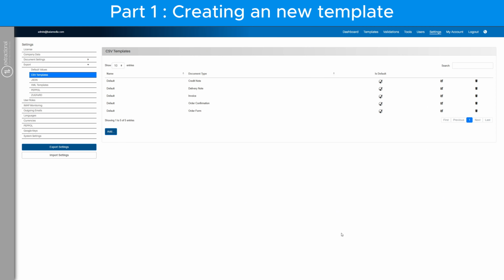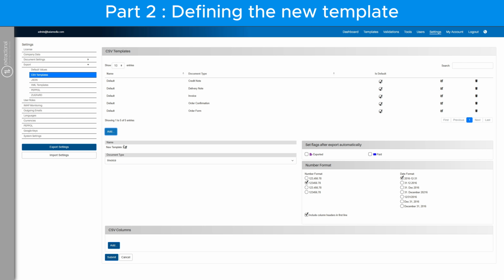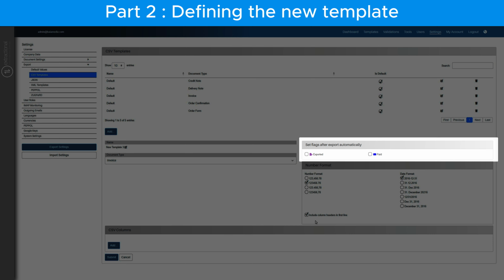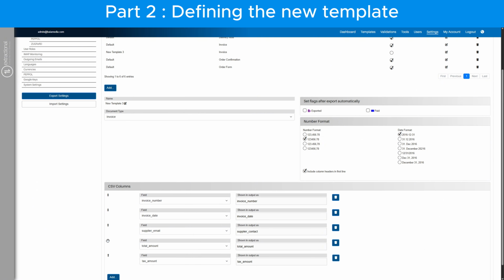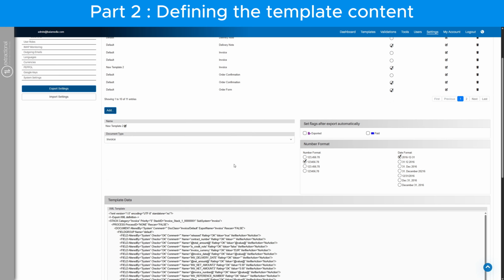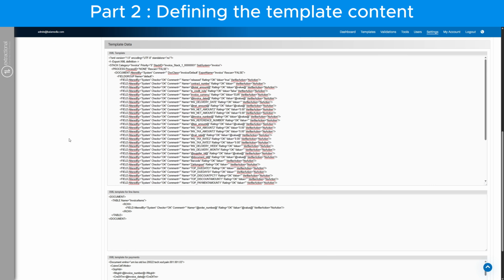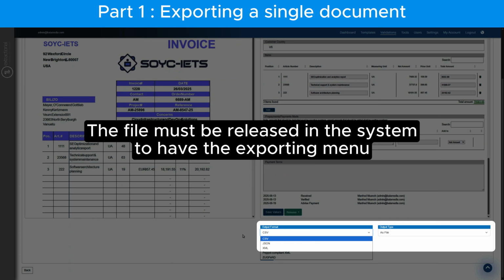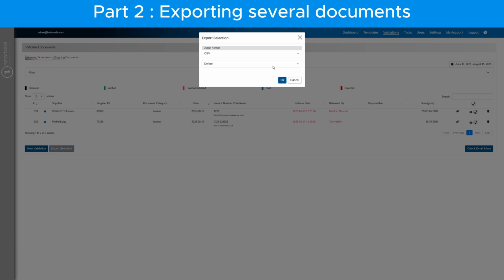Extractional user guides: Exporting validations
In this following video, you will be able to learn how to define new templates for exportation as well as how to export validations.

Video outline:

0:00 - Introduction
0:18 - Defining a CSV template
1:51 - Defining a XML template
2:52 - Exporting documents